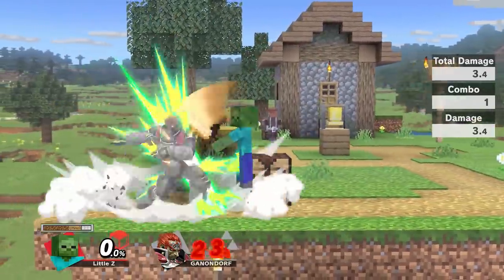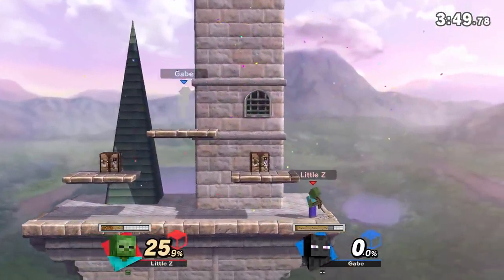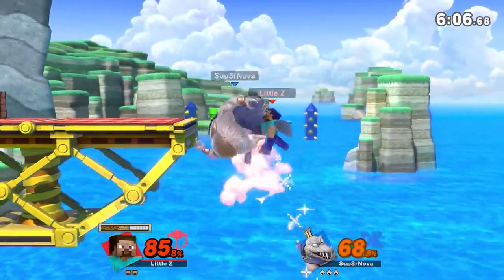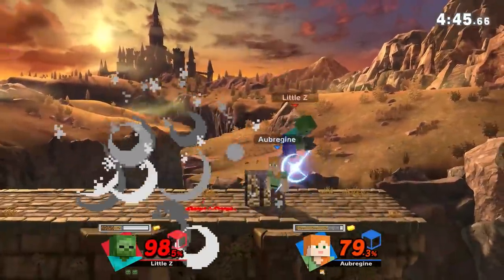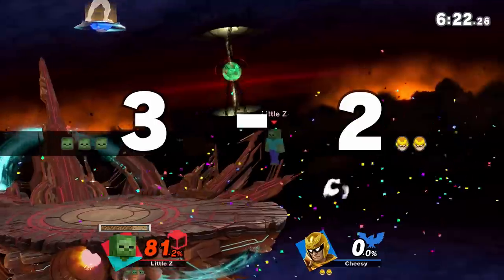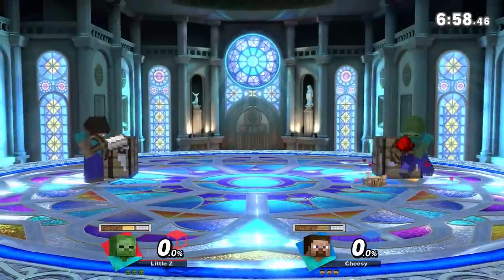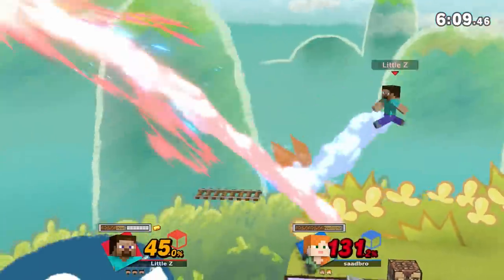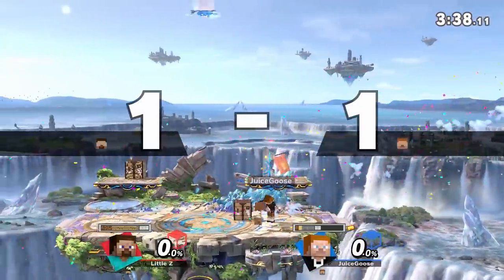STEVE ONLINE! Getting Elite Smash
Minecraft Steve is in Super Smash Bros. Ultimate and he's PRETTY DARN GOOD